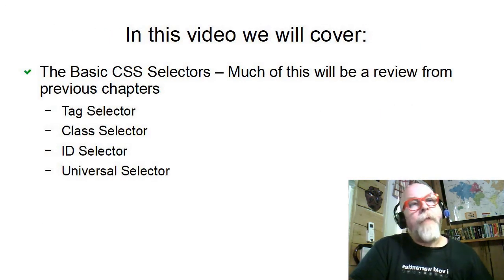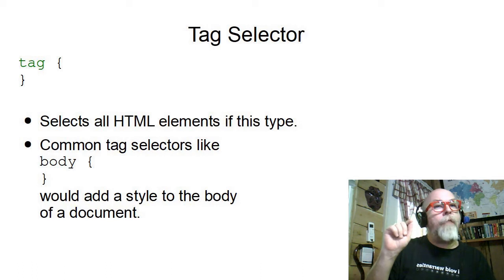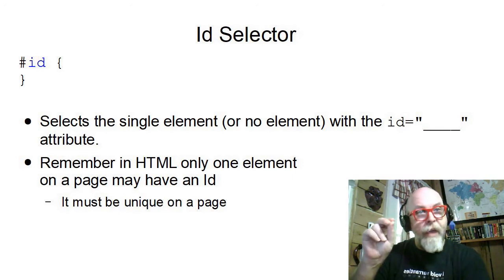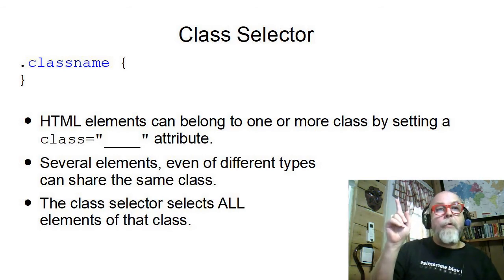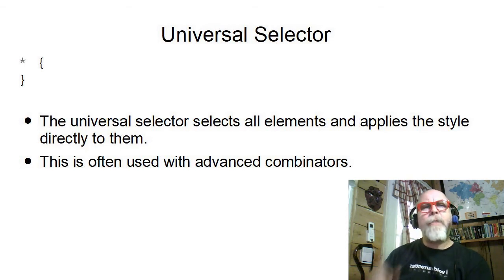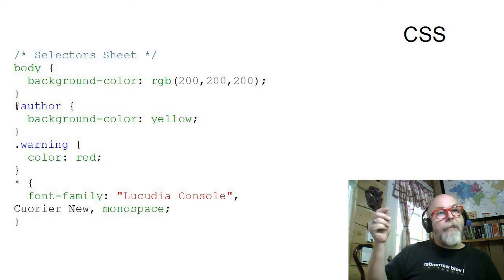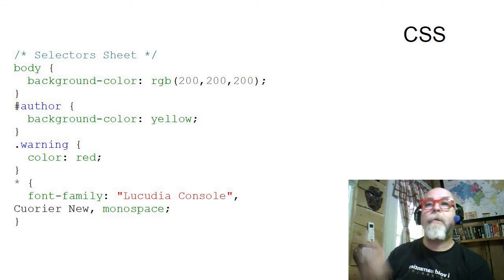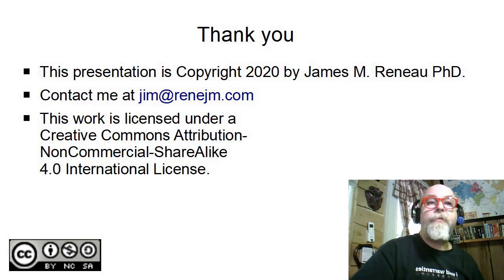HTML10A - CSS Selectors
Review of the 4 basic CSS Selectors. The Tag, ID, Class, and Universal Selectors are discussed and shown.